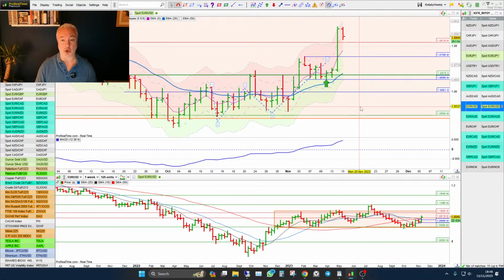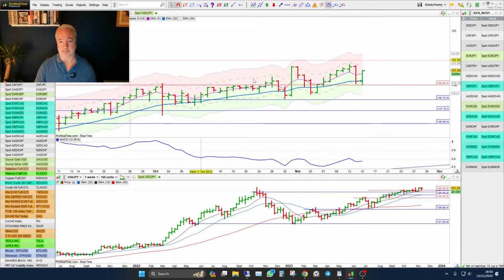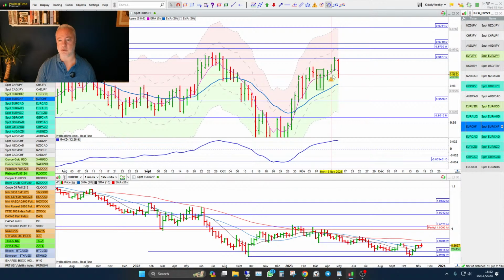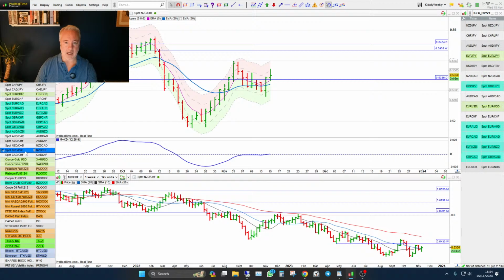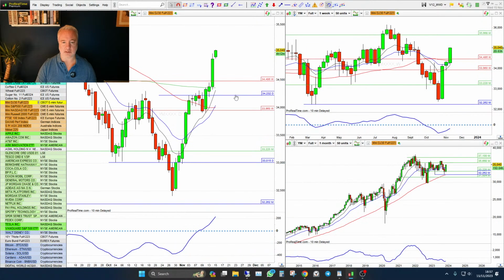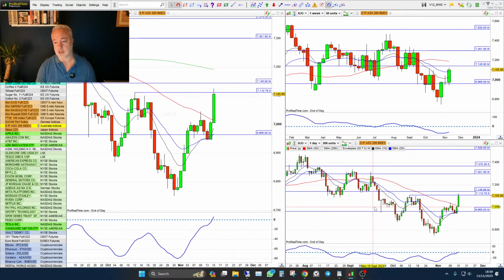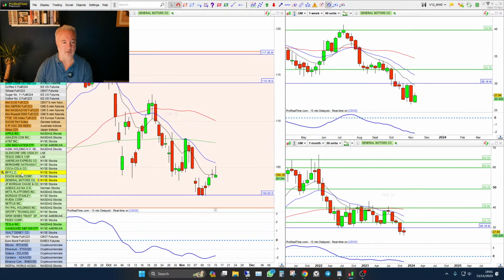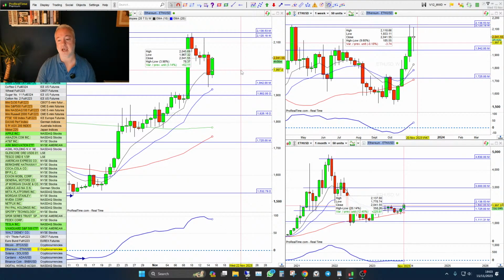(Again) Trade Ideas, Live Market Scan. [15 November 2023]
An interactive, live market scan, covering forex, stocks and indices.
Using technicalanalysis to find high-probability trade ideas.
NB. These are not trade suggestions, and this video is only for educational/discourse purposes only.

My Corporate Clients include:
ICE Exchange, CME Group, NADEX, TradeStation, IG Index, Fineco Bank, CMC Markets, ADSS, OANDA, RJO Futures, ForexLive, Gain Capital, City Index, and Vantage Markets.

This broker-independent channel is for those of you who want to see how no-nonsense technical traders analyse the markets, create watchlists, and identify where the trades are. You can also build real-world technical skills, iron-out any psychological kinks, gain consistency in your trading results, and experience measurable improvements in your trading. There is also room for folks to see how the markets truly operate, instead of peddling conspiracy theories. All are welcome.